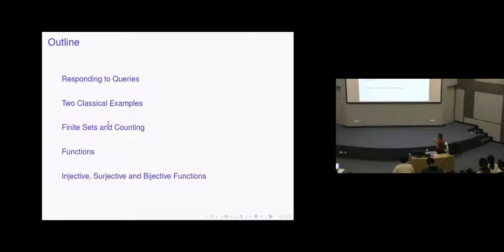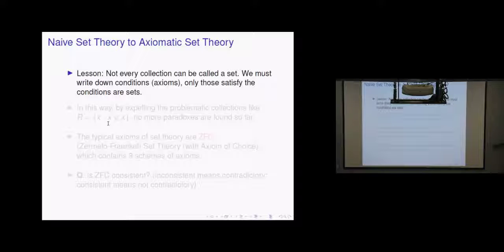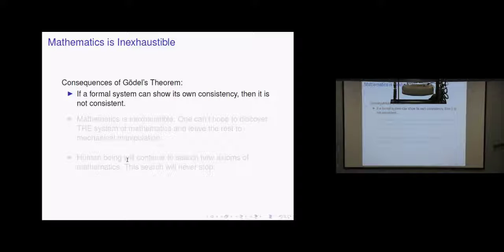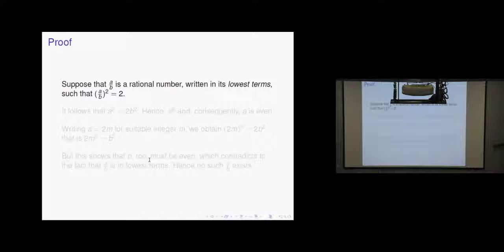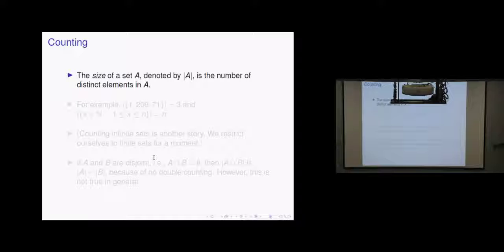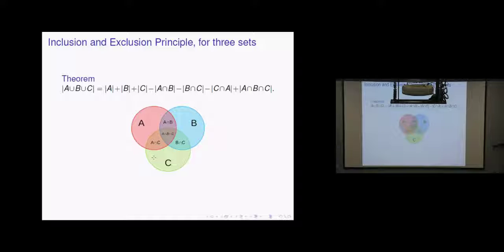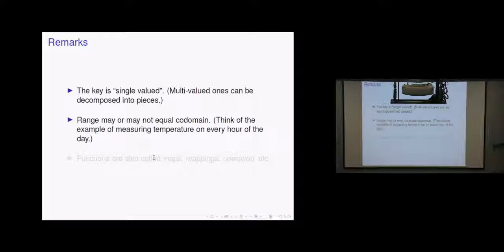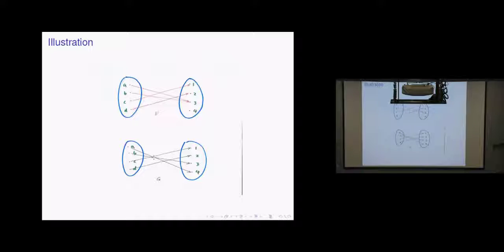Lect 5 (Week 3)